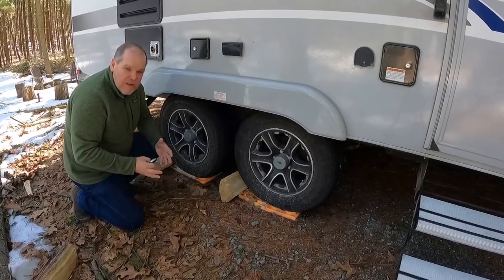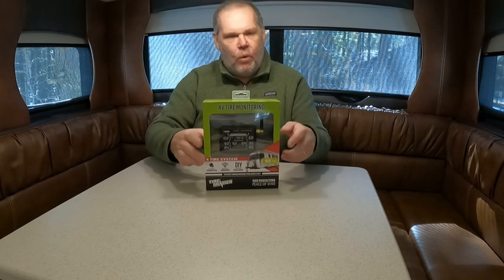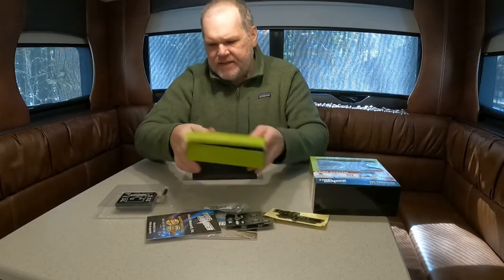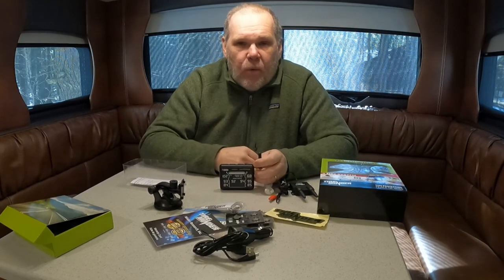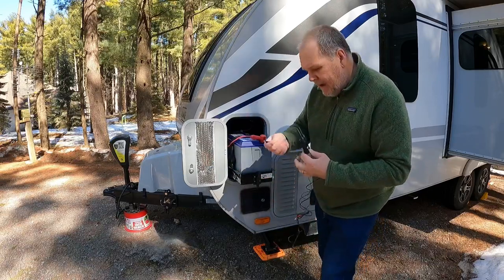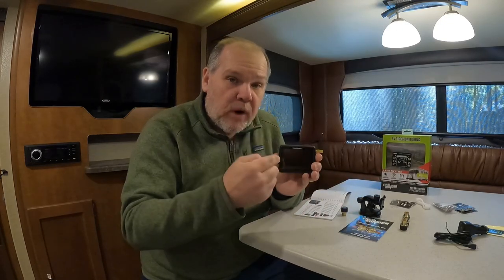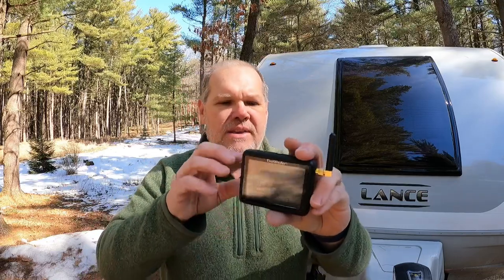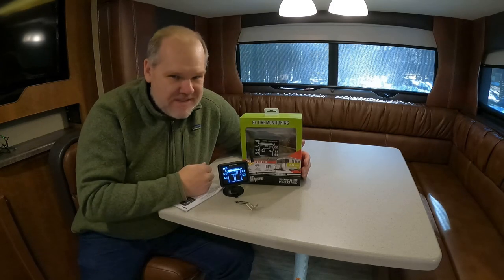Would You KNOW if Your RV Tires Could BLOW? || TireMinder i10 TPMS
A blown tire on an RV can at a minimum do hundreds of dollars of damage to your RV and at worst could cause serious injuries or death.  How would you know if you have a tire losing air?   The TireMinder i10 TPMS (Tire Pressure Monitoring System) provides peace of mind by monitoring the tire pressures and temperature of the tires on your RV.  This DIY easy install project will help to keep you and your family safe.  The sensors attach to the valve stems of your tires and they transmit data every 6 seconds to the wireless color monitor in your tow vehicle.  It’s easy to install and easy to setup.

Need a GREAT Night of Sleep?  Mattress Insider